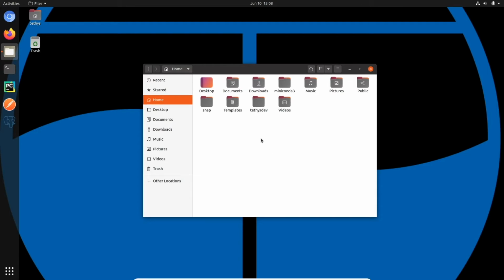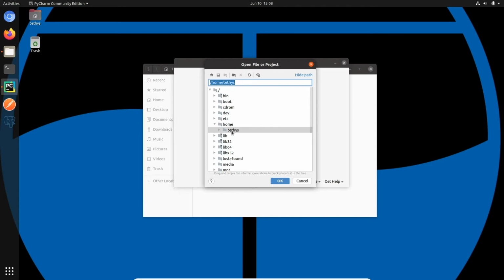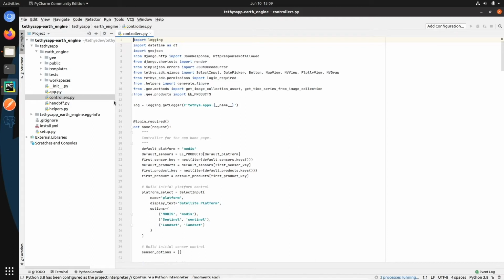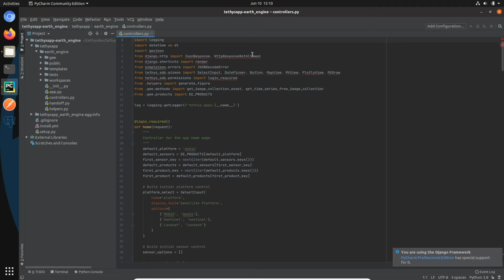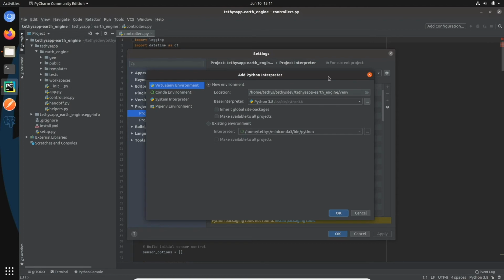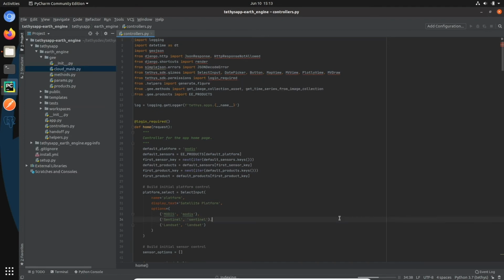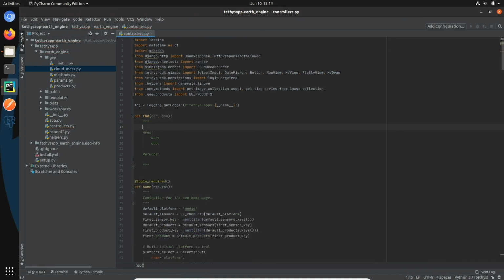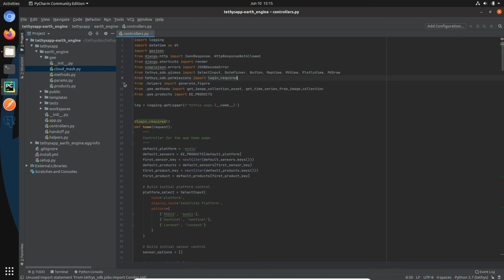04 Setup PyCharm